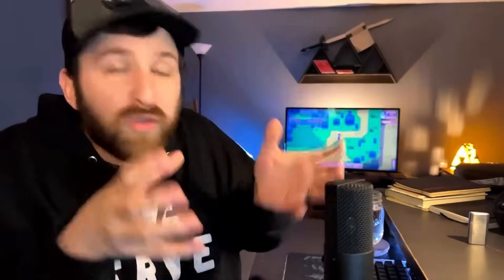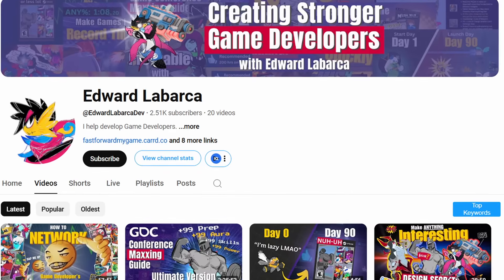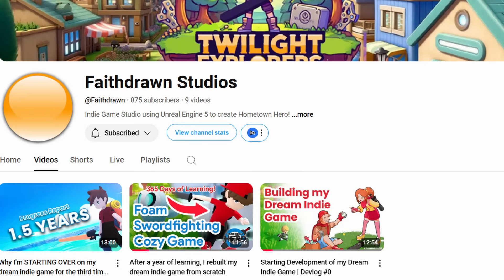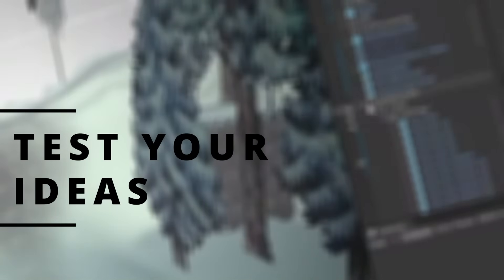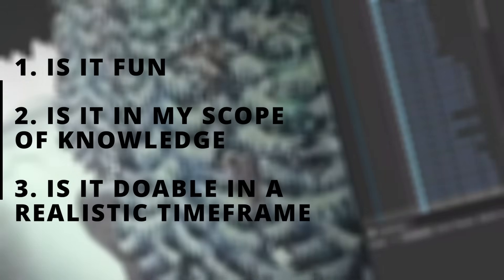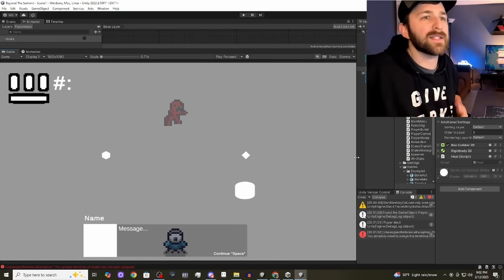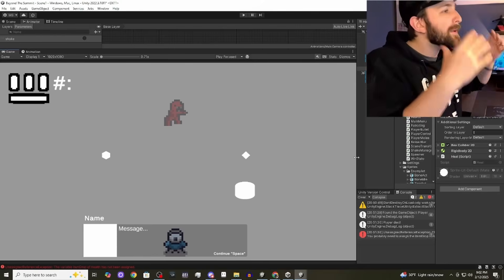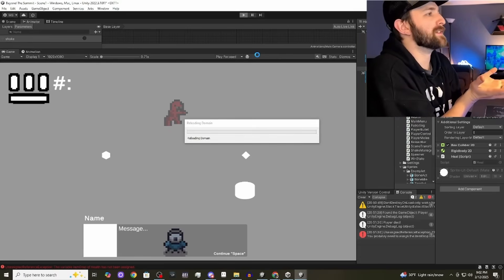How to Prototype Games so FAST that it feels ILLEGAL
WISHLIST our upcoming game: Prepare The Past!

Use our ReCut Link!

Use our link to purchase Unity assets and support the studio!

Timestamps:
00:00 Big Tease
01:30 Step 1: Test Your Ideas
03:46 Step 2: Break It DOWN
06:49 Step 3:DEADLINES
08:10 The Proof
09:50 Your Turn